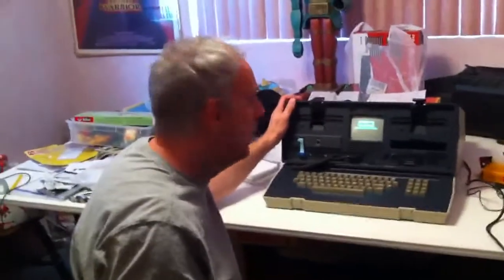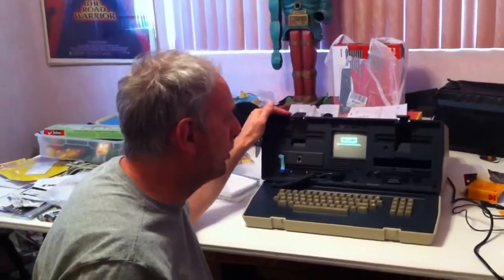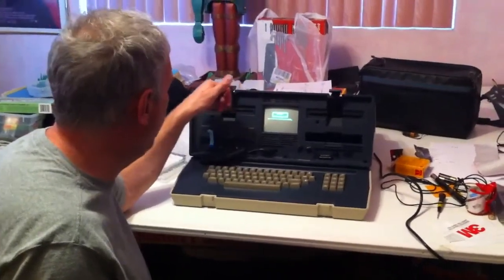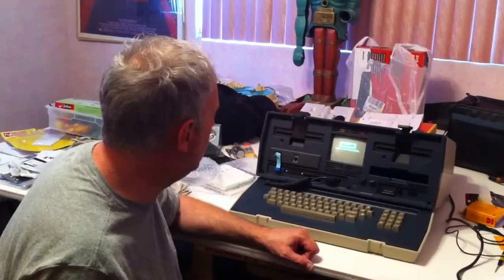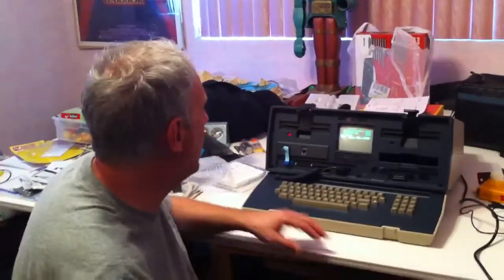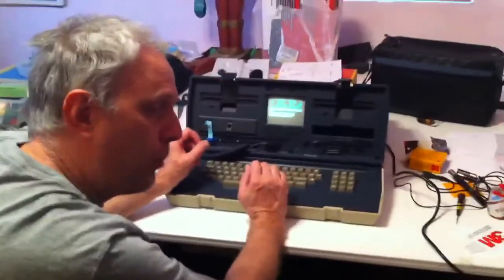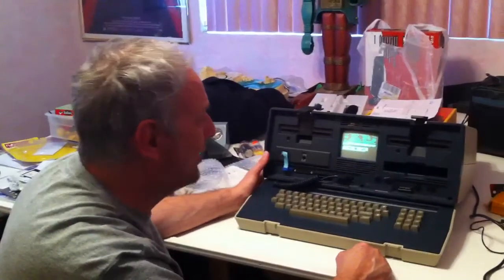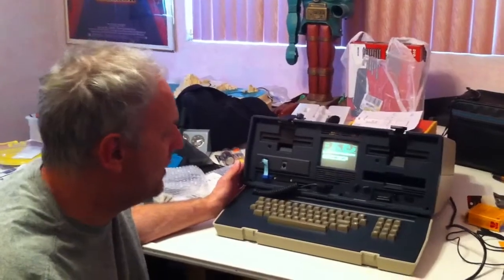Osborne 1 featuring toy king wonder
Osborne computer 1982 from iPhone